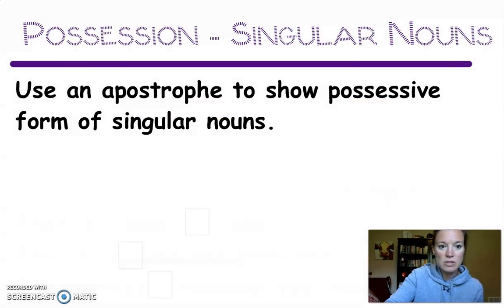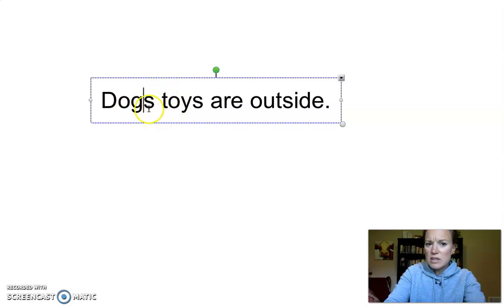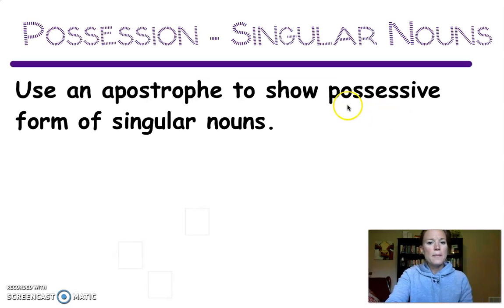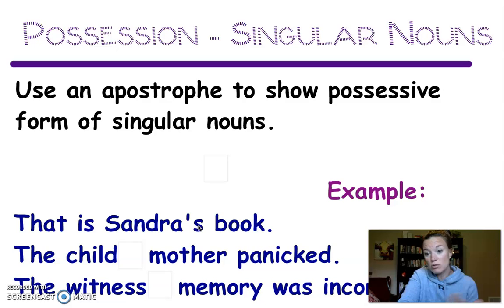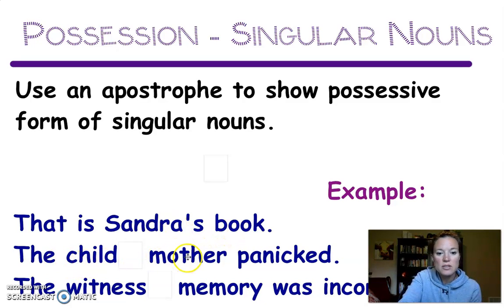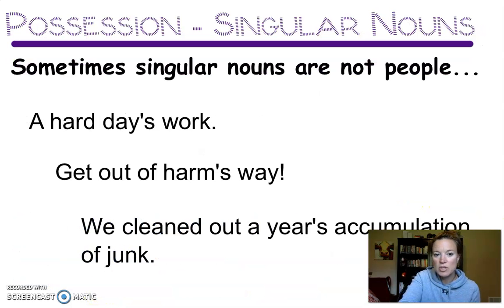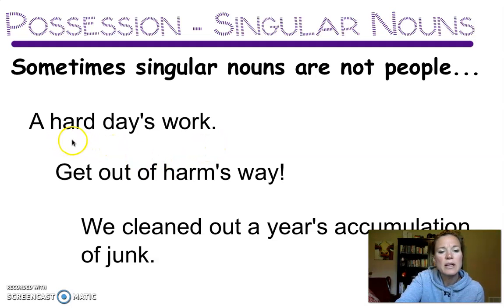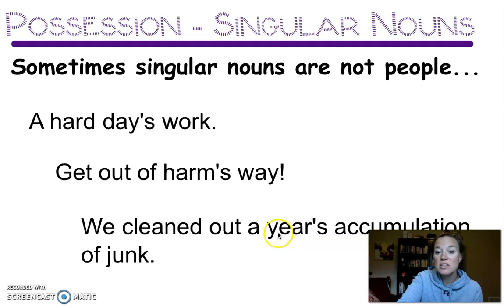Apostrophes Singular Possessive